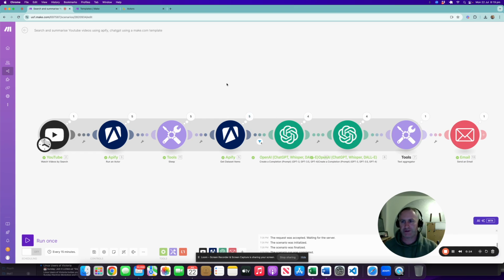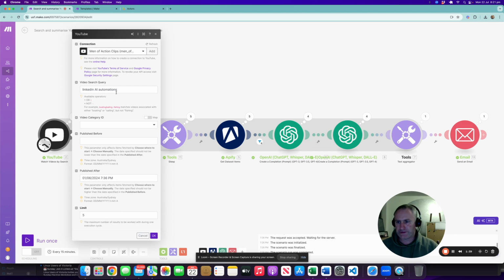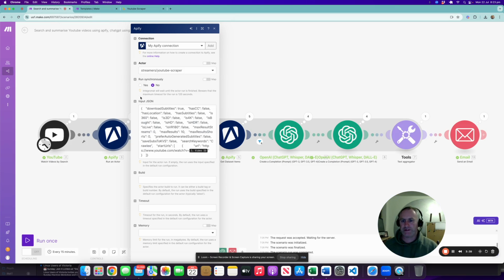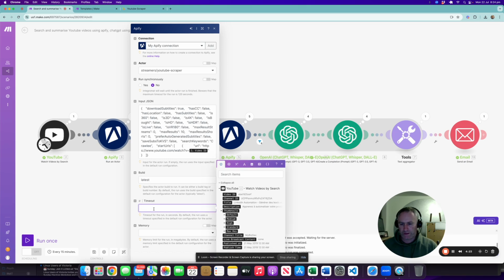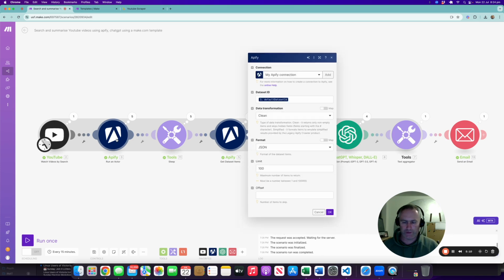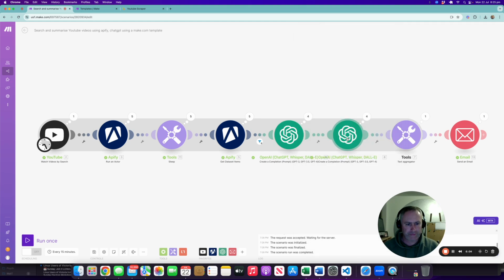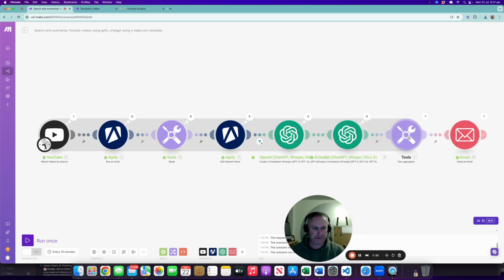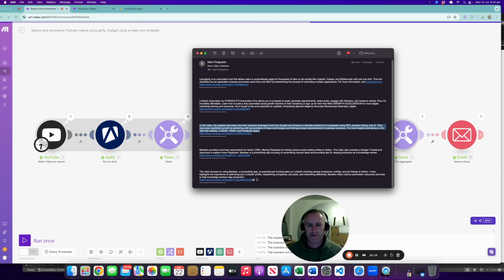Exploring AI Automation with Apify and ChatGPT 🤖 - Summarise Youtube Videos by keyword!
Hey there! In this video, I delve into using Apify and ChatGPT to search and summarize YouTube videos. I showcase the ease of implementing pre-built make.com templates and highlight the power of Apify in scraping web data. It's a walkthrough of exciting automation possibilities!

00:00 Introduction to AI Automation
02:41 Exploring Apify Features
06:10 Utilizing AI for Metadata Removal and Summarization, Wrapping Up and Future Automation Ideas